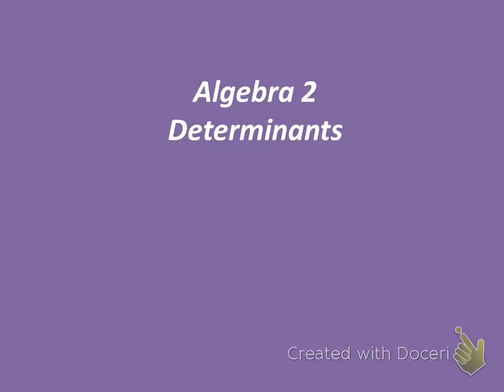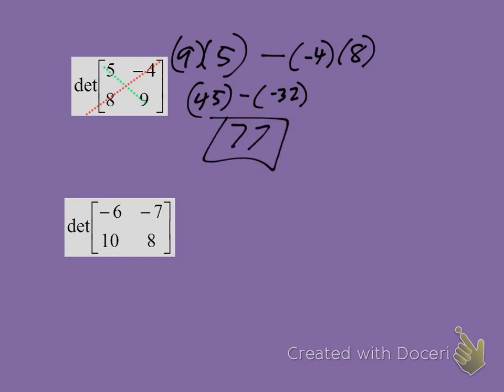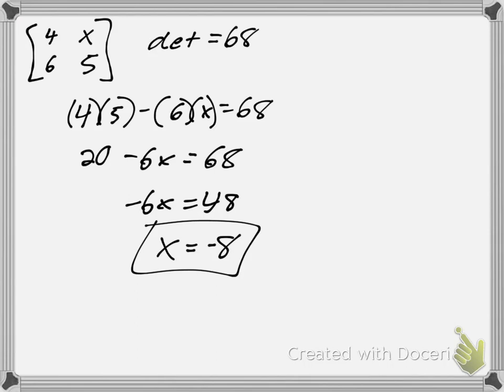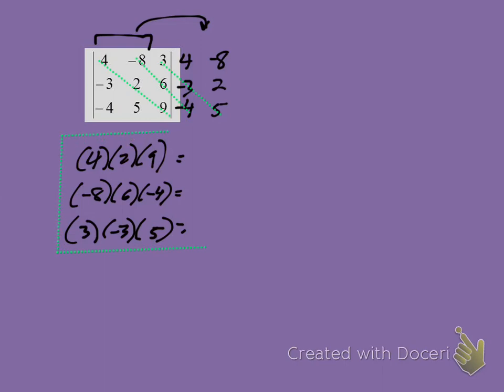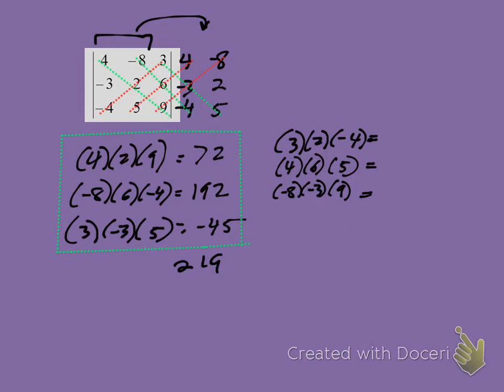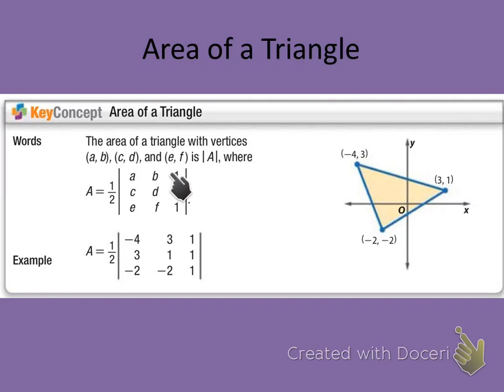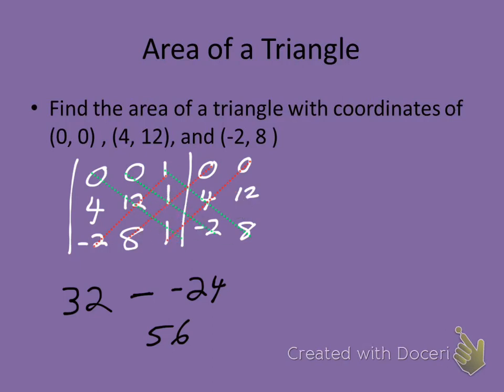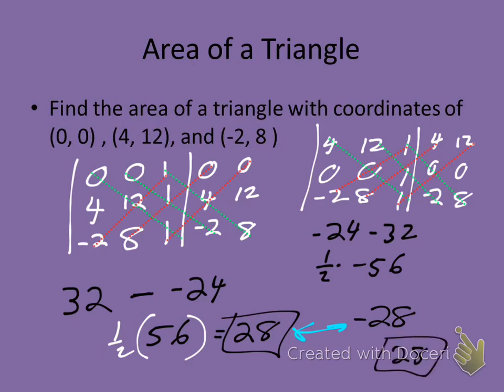Algebra 2 Determinants